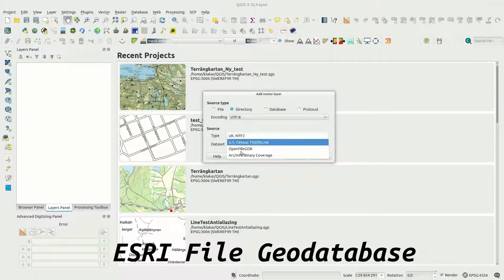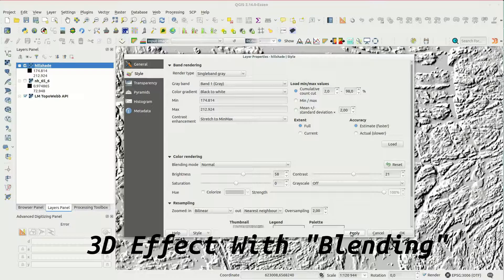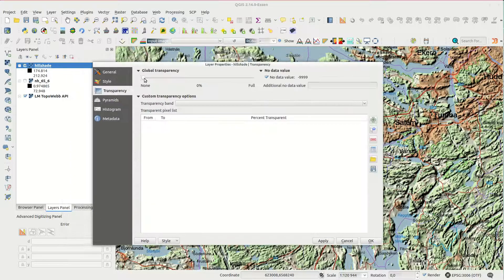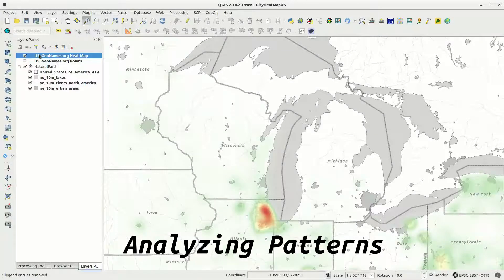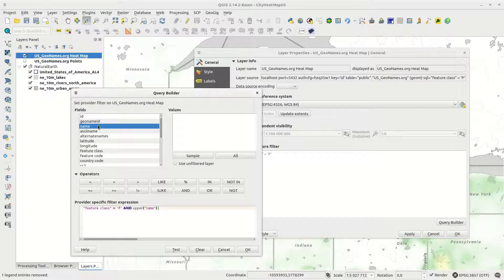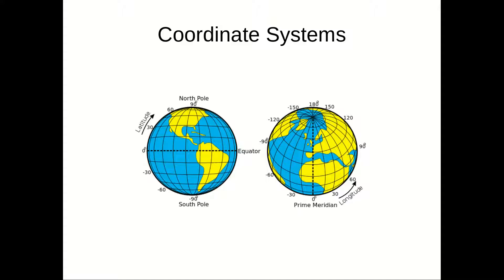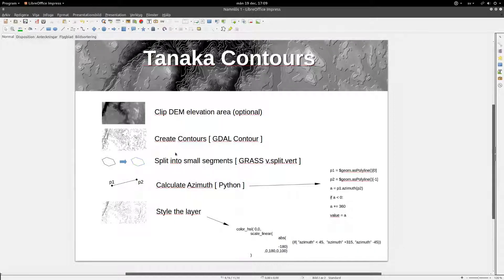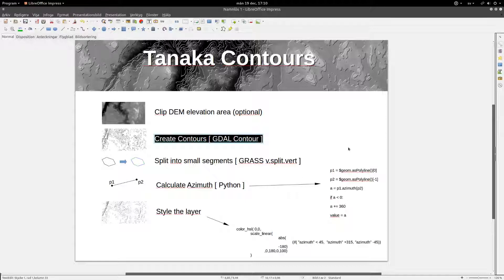2016 QGIS Quick Tips Summary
This is a quick summary of 2016 with some highlights and links to all QGIS Quick Tips Videos.
Looking forward to 2017...